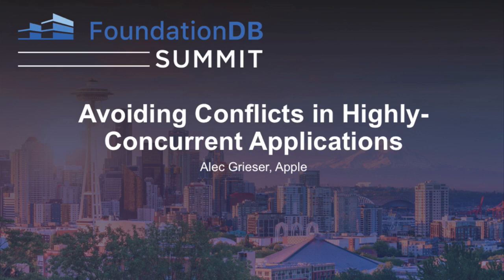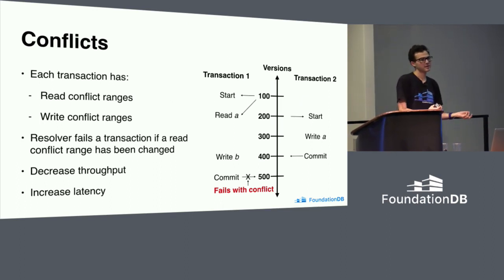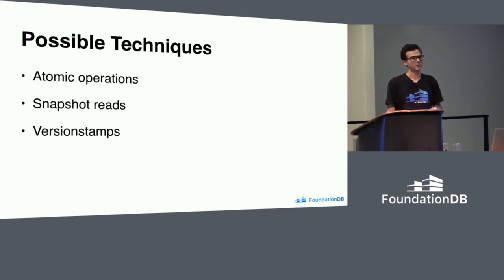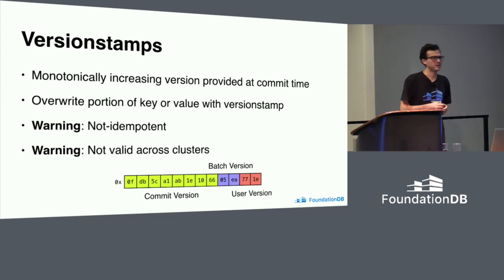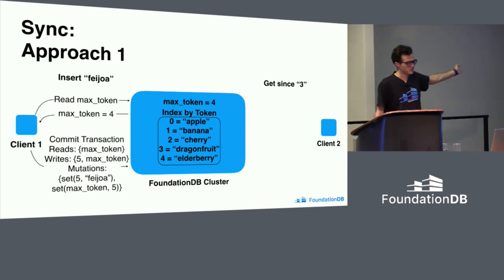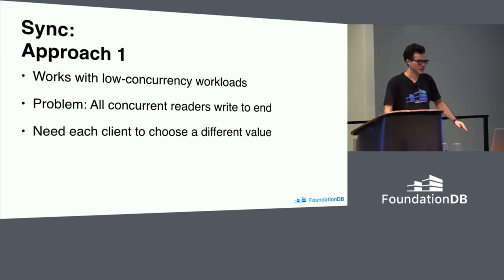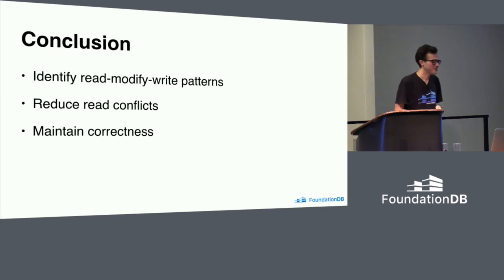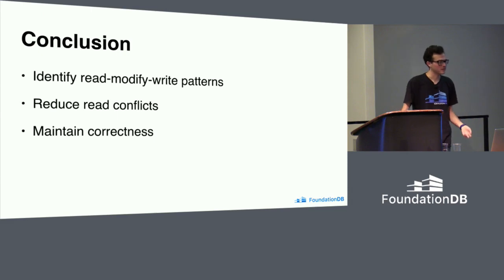Avoiding Conflicts in Highly-Concurrent Applications - Alec Grieser, Apple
This is intended to be a somewhat quick how-to on how to build useful primitives using FoundationDB features to help avoid conflicts in highly-concurrent systems. In particular, thinking about minimizing contention and not running into correctness issues related to multiple workers going at once. This will be demonstrated by explaining the design of a few simple patterns that are often useful within larger applications. This could include implementing (or avoiding) an auto-incrementing primary key replacement, including the naïve approach, an approach using a max_index, and an approach using versionstamps. Another application might be a high-contention queue (like our high-contention queue layer), where applications must be able to both append to the end of a growing thing as well as allow for multiple readers to pop from the beginning. Another might be something like a semaphore where you might have multiple requests at once attempting to take or release locks and doing that in an efficient way might be important. (In principle, this could be shortened to one example to meet the 20 minute time limit.)